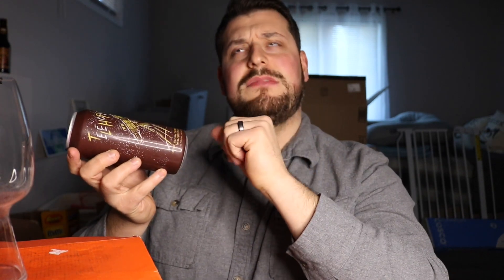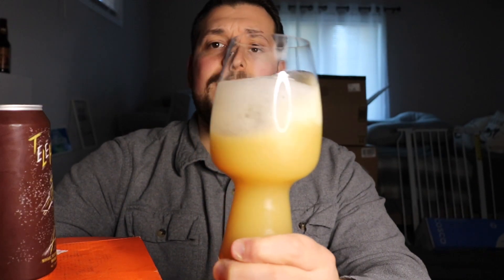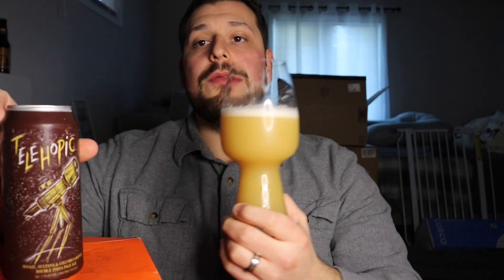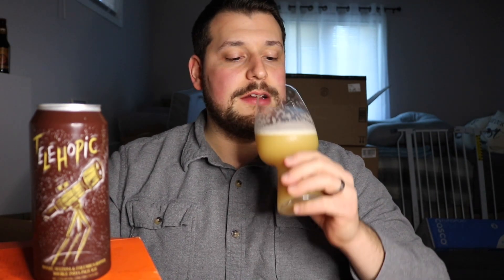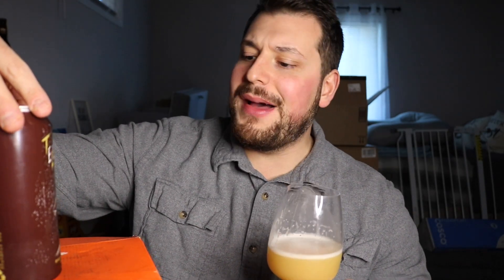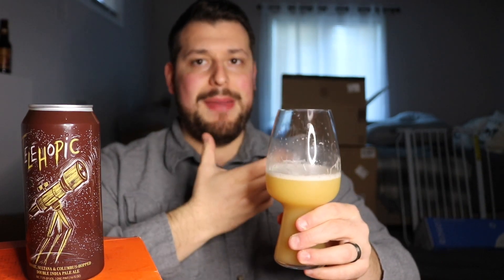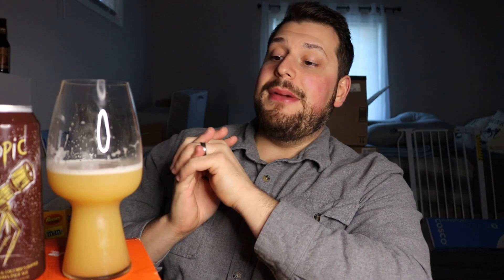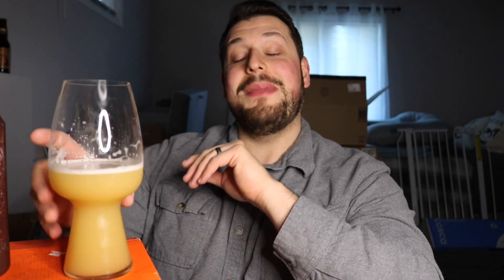Hop Butcher|Telehopic|7.5% Haze BOMB(PER USUAL)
Mosaic, Cryo Sultana & Columbus-hopped Double India Pale Ale

Instagram & Untappd = pourmichiganbeer